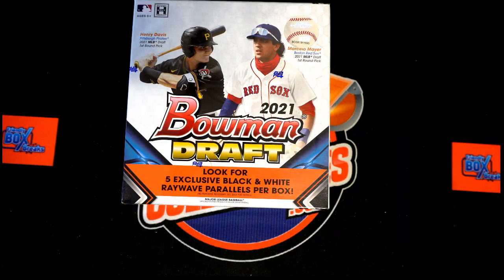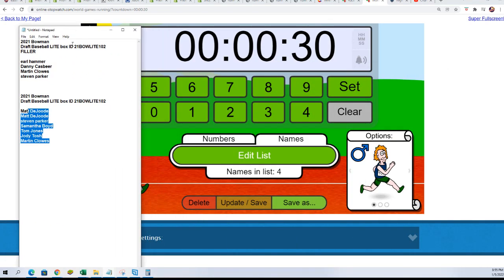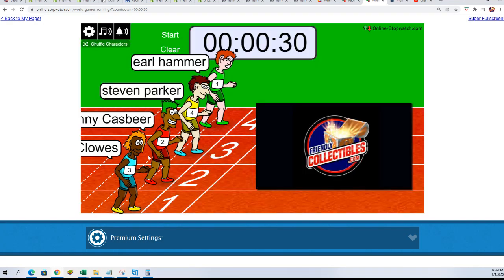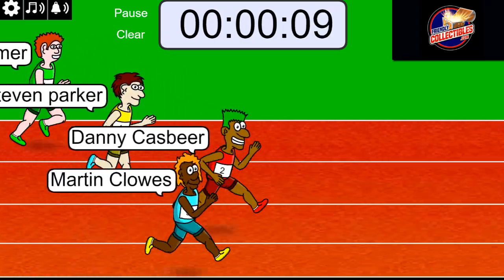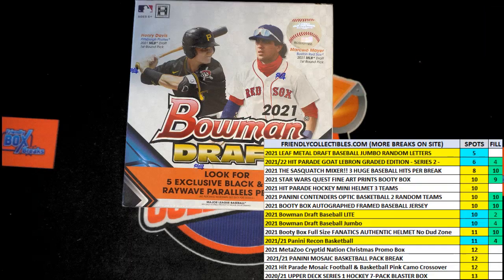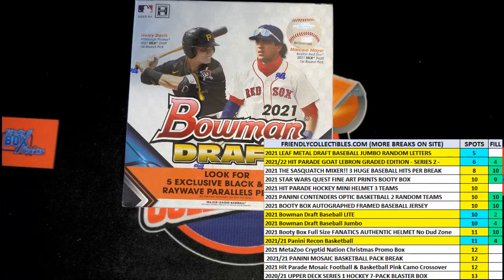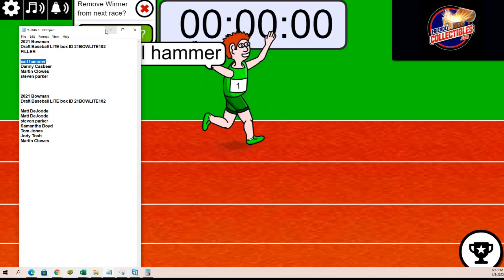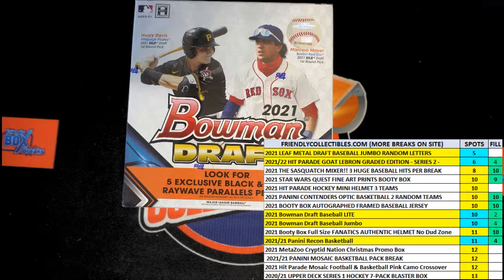2021 Bowman Draft Baseball LITE box FILLER ID 21BOWLITE102